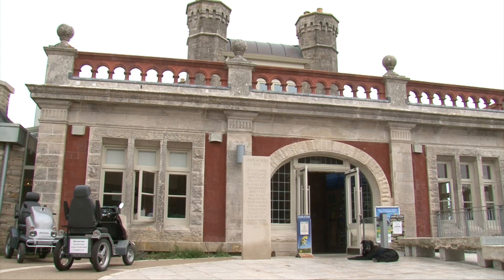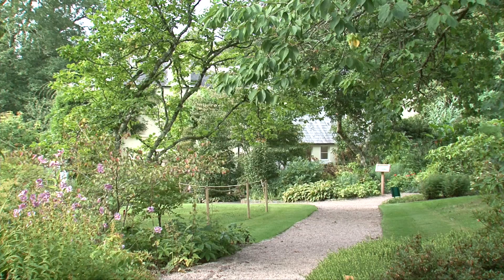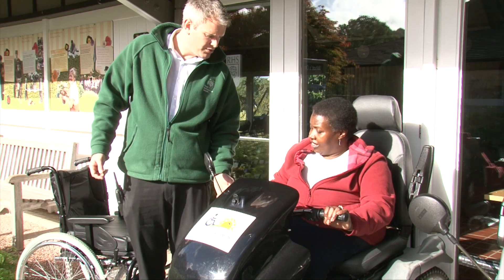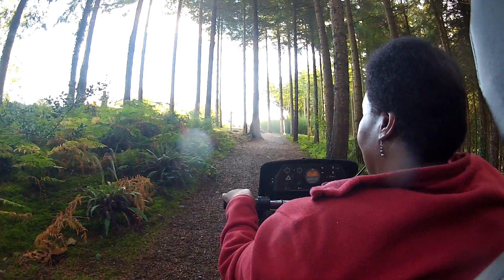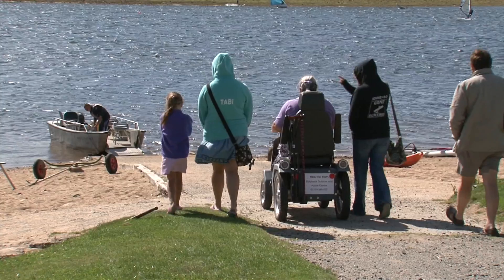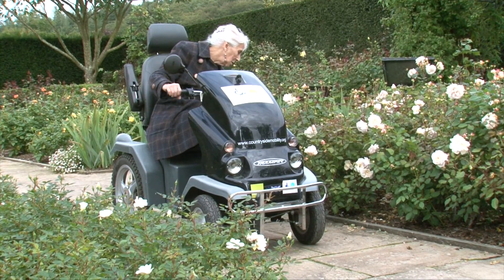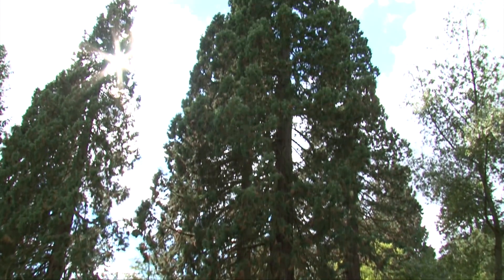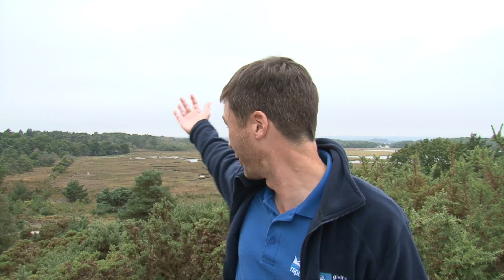Countryside Mobility Hire Scheme - A Partner Site Perspective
Countryside Mobility provides safe, enjoyable and easy access to the South West's countryside and visitor attractions for anyone who has difficulty walking, through an off road mobility scooter hire scheme.

Our all terrain mobility scooter hire is available at a wide range of wheelchair accessible outdoor visitor attractions and our wheelchair accessible Wheelyboats provide access for all to inland lakes and waterways.

The scheme works with a multitude of partners to improve access to outdoor visitor attractions. This film helps explain the benefits of the scheme from our partners perspective.